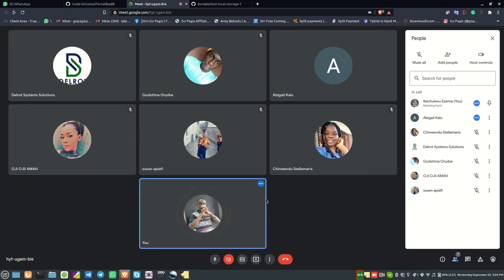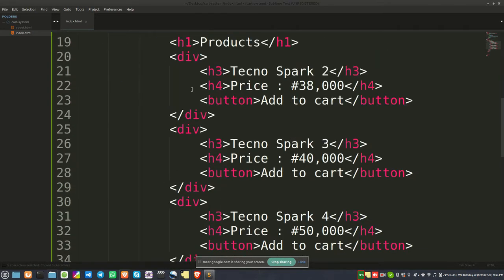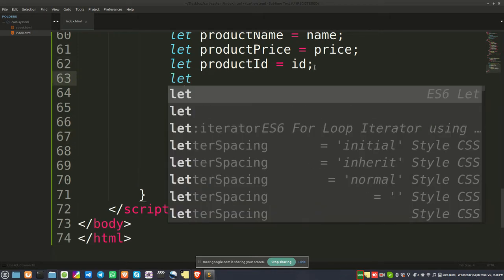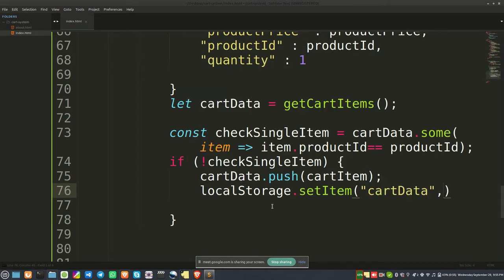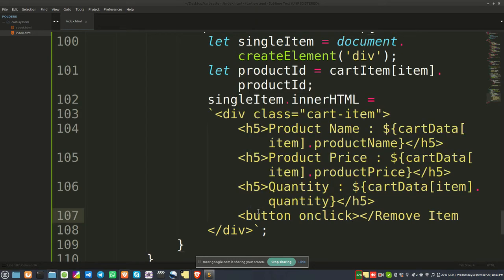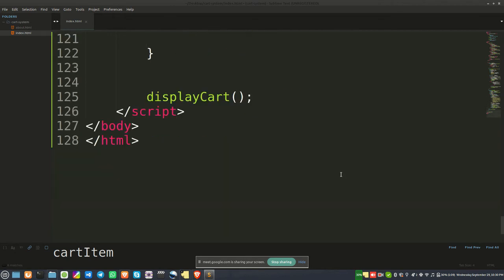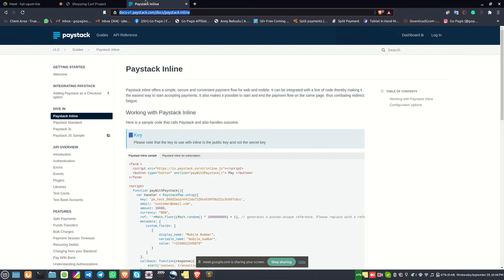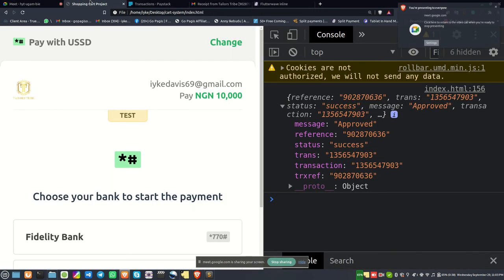ISCA - Live Class Session : Understanding and Implementing A Shopping Cart System (Front-end Only)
In this video we had a class session where we learnt how to create a shopping cart system front-end using pure vanilla JavaScript.

If you have ever been stuck in trying to implement the front-end of your shopping application then this video is for you.

Join the community and connect with other developers to help tackle code problems...

ISCA is a free community, where you can request for guidance on applying programming concepts and get help/solutions immediately.

Stop being stuck